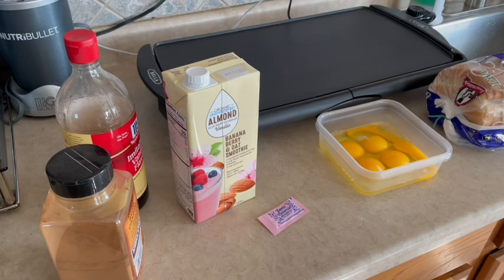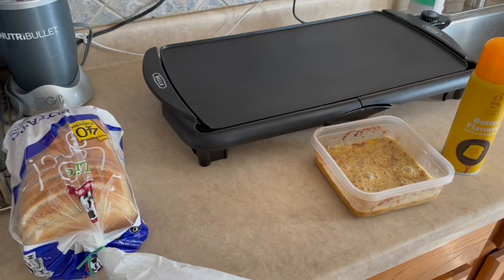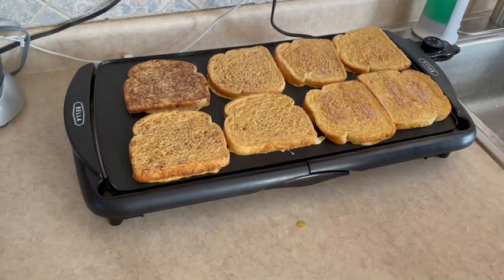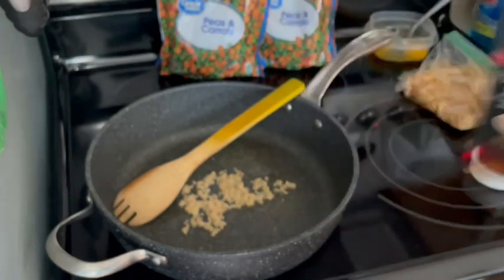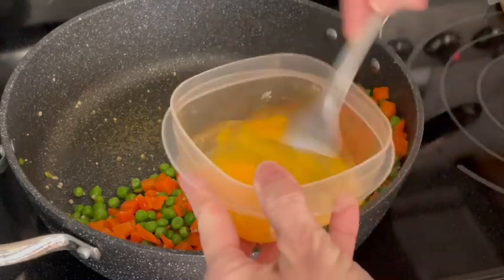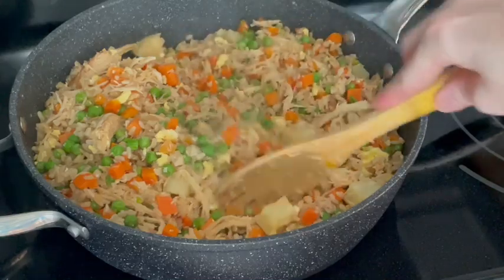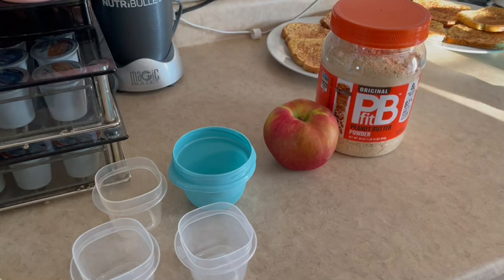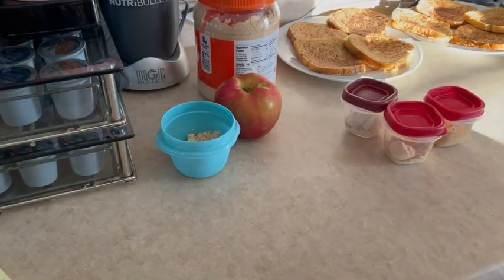Sunday Meal Prep for Weight Loss - MyWW- 2/28/21-French Toast, Fried Rice, Apple PBFit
All I have to say is "Meal prep makes my life easier" !!

Ingredients for the Fried Rice
3 Cups Frozen Veges
8 oz chicken
2 cups brown rice (you can use 1/2 cauliflower rice too)
2 eggs beaten
1 tsp garlic
1.5 tsp sesame oil
1/4 cup soy sauce (or more if you like)
1/2 cup pineapple chunks

Let’s have some fun while staying on track with WW.  I am a WW Member, Wellness Guide and Wellness Coach...

Although I am an employee of WW, the views and opinions expressed are my own.